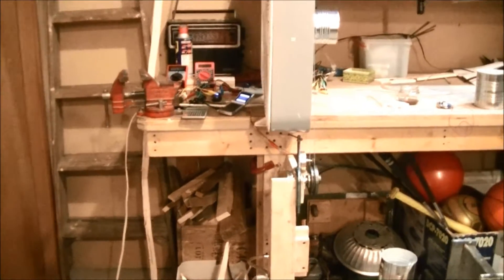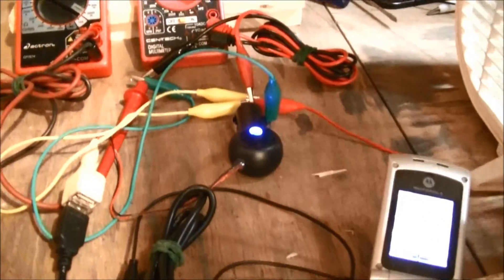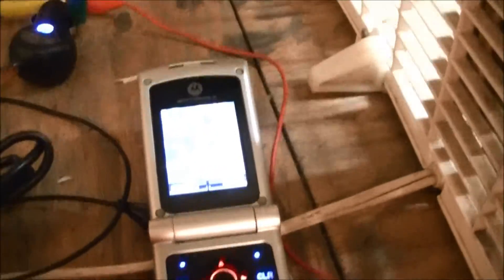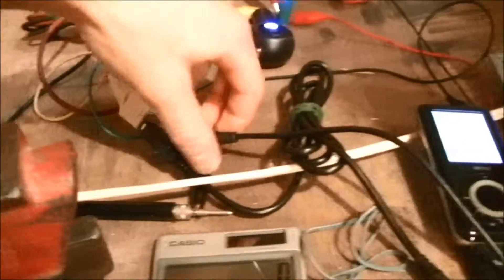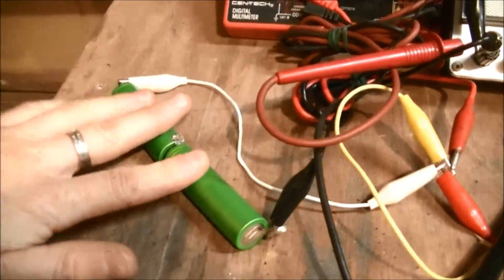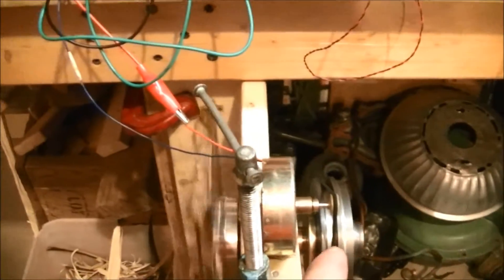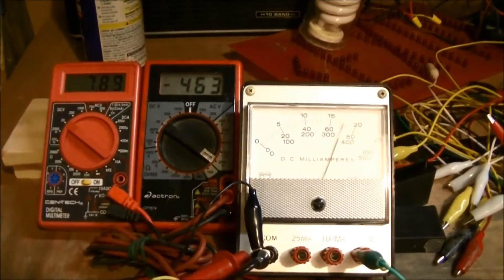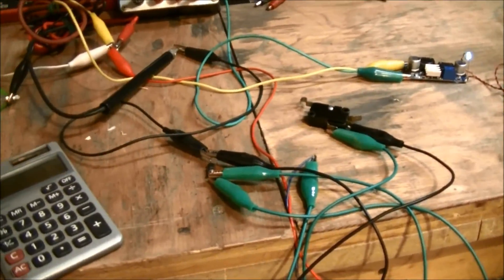Stirling Engine #5 Charging a Cell Phone, Running a Large Fan and Has an Electric Starter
I finally set it up to do some useful work!   After I made the video I figured out what was preventing the cell phone from charging and putting the error "unable to charge" on the screen.  It probably requires resistors from the positive to the signal pins of the USB cable.